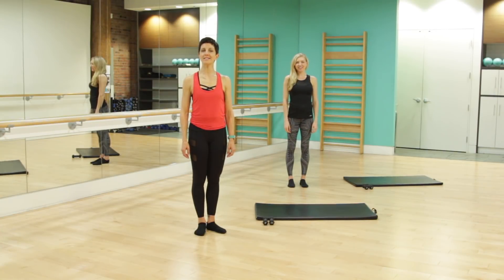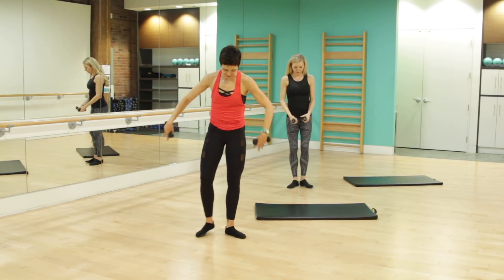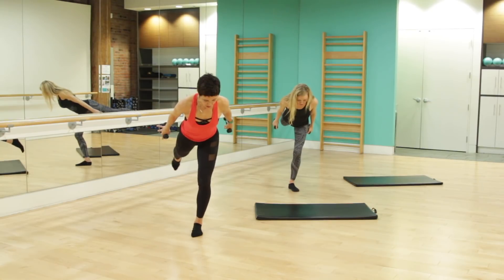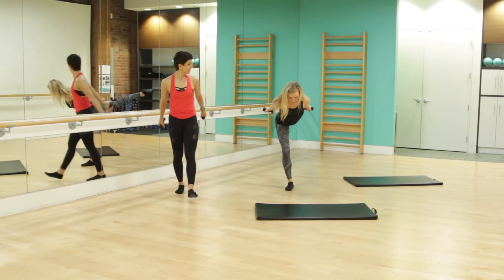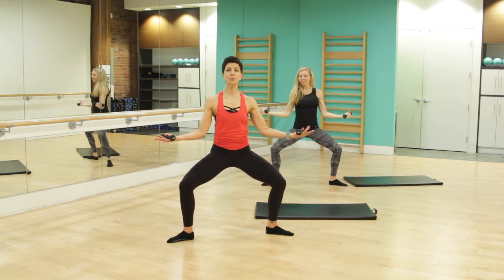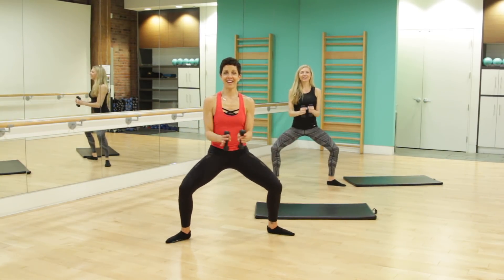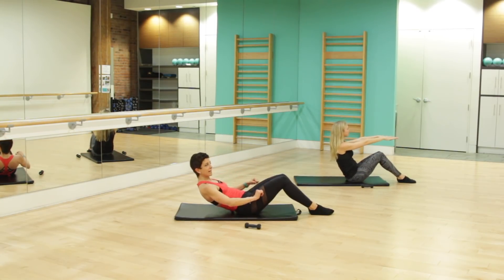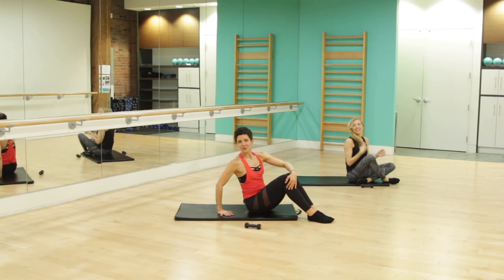BHome Fitness | Total Body Xpress Workout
Our Total Body Xpress routine will tighten and tone your body from head to toe in 10 min!  Combining all of the principles of a Barre Fitness workout without the barre, is an easy, efficient way to build muscle, while still enjoying the Barre burn. This routine requires a set of light free weights and a smile on your face!

3 Barre Fitness Total Body Xpress Workout Tips:

1. AMP IT UP! Repeat the workout 2-3 times for maximum benefit.

2. When doing PULSES keep the movement as SMALL as possible and keep your muscles engaged. Avoid using momentum, which takes away the effectiveness of each exercise and can put extra pressure on your joints.

3. MODIFY! Listen to your body. Choose the movements that feel good for your body and work your way up.